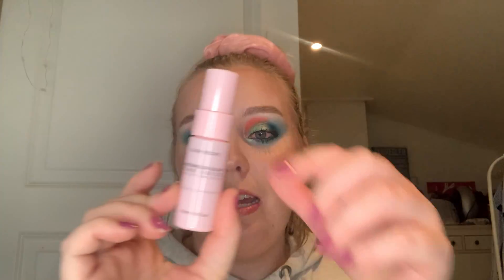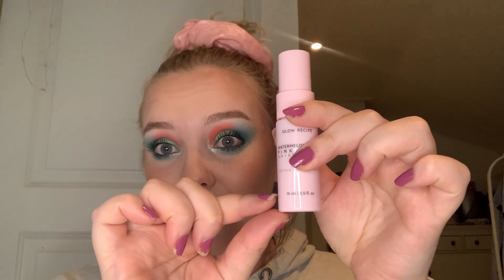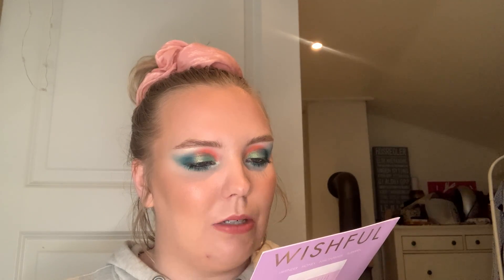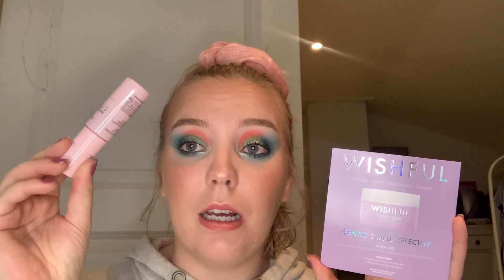August Beauty Goals 2021